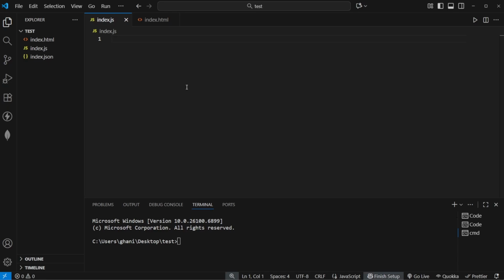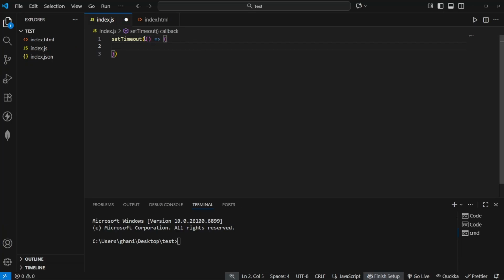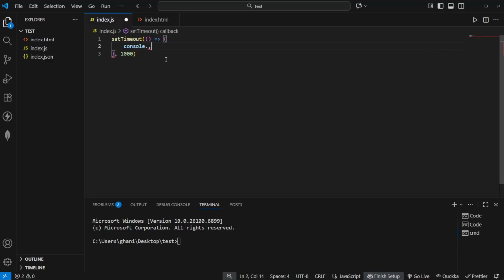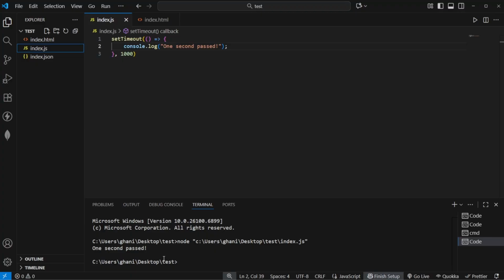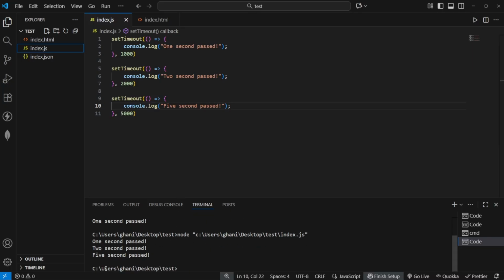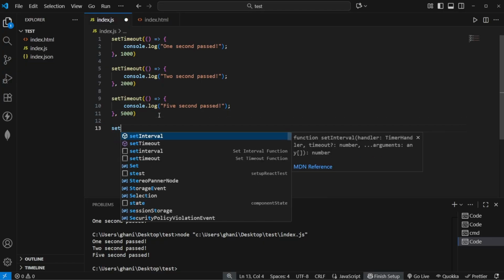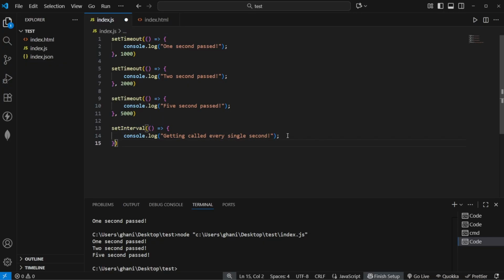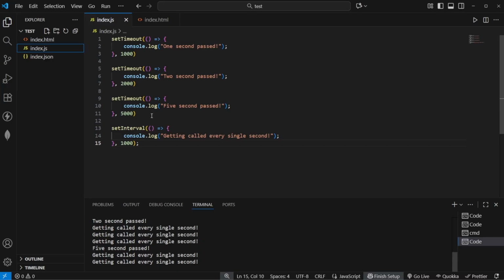setInterval and setTimeout in JavaScript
Learn how to control timing in JavaScript using setInterval and setTimeout. Understand how to delay code execution and create repeating actions. Perfect for beginners building interactive or animated web features.